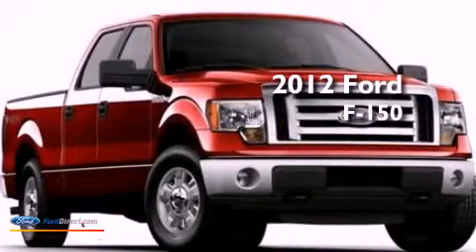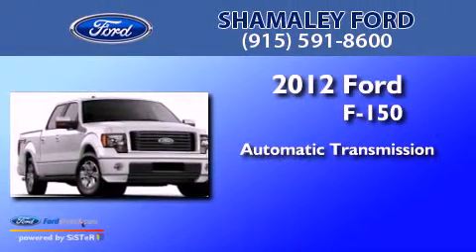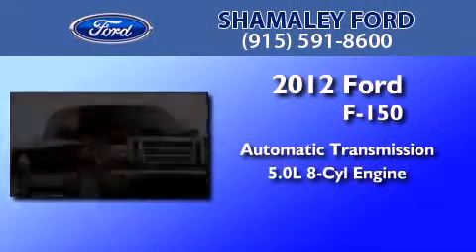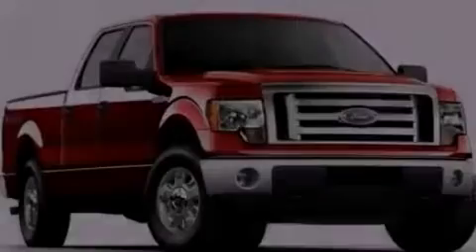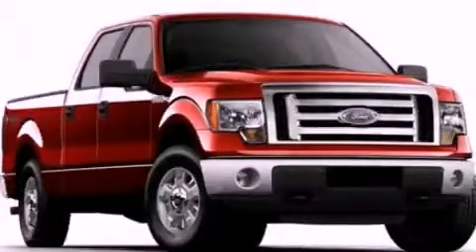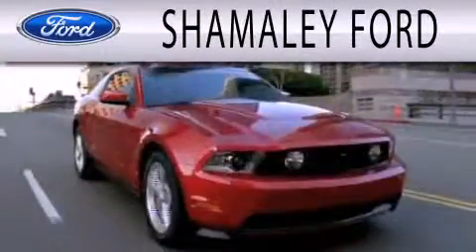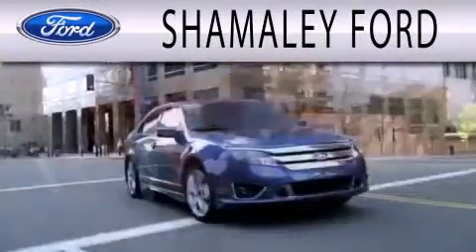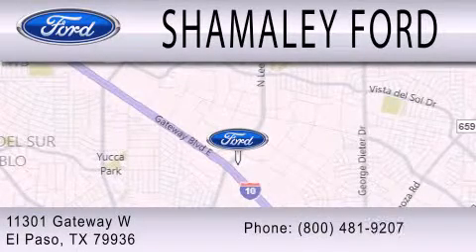2012 FORD F-150 El Paso TX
Year : 2012
 Make : FORD
 Model : F-150
 Engine : 5.0L V8 32V MPFI DOHC FLEXIBLE FUEL
 Trans . : 6-SPEED AUTOMATIC
 Exterior : TUXEDO BLACK
 Miles : 10
 Interior : BLACK
 Stock : CFB83721